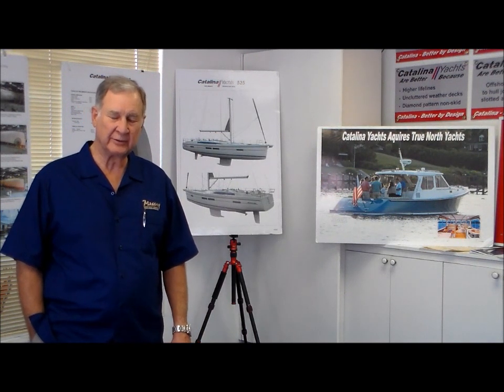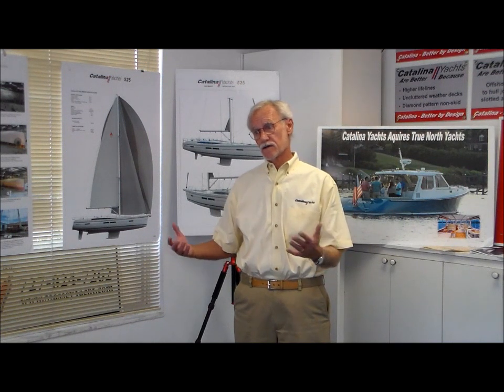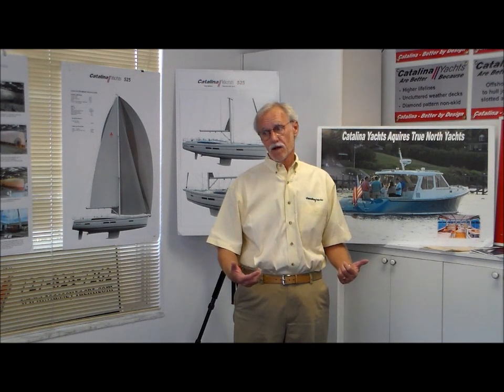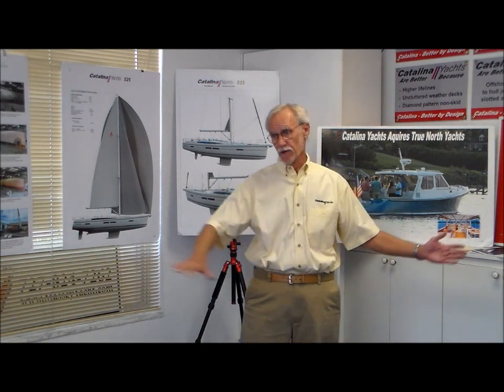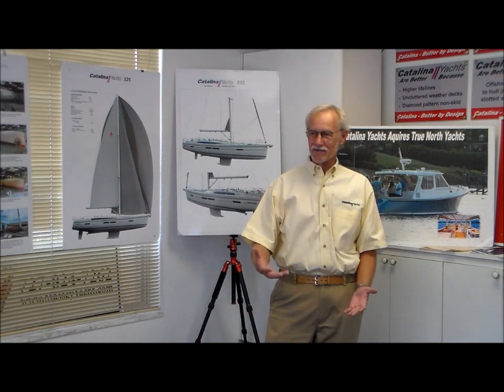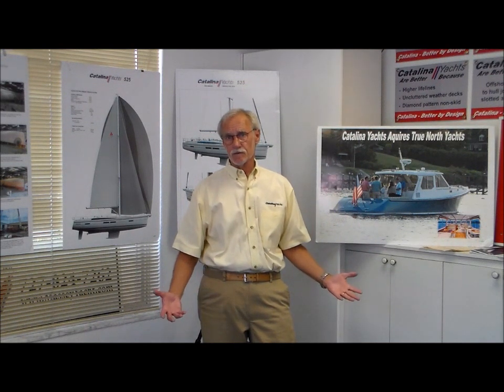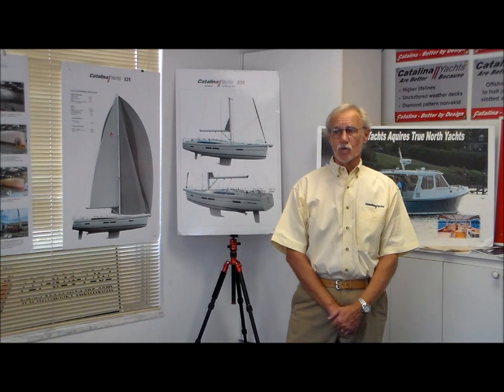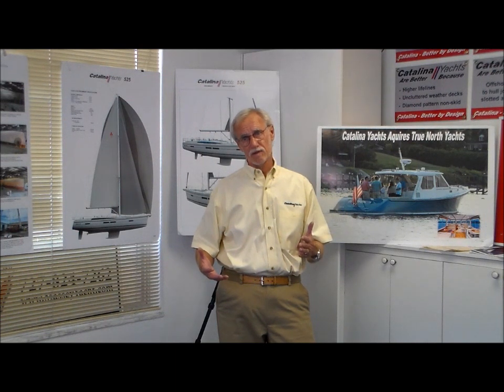Features of Catalina 5 Series Yachts - History of Catalina - Part 1 of 11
Part 1 of 11 - History of Catalina - Presented by Gerry Douglas, Vice President and Chief Engineer, Catalina Yachts.  Gerry shares the history of the company and the events that lead up to the genesis of the 5 Series Yachts.